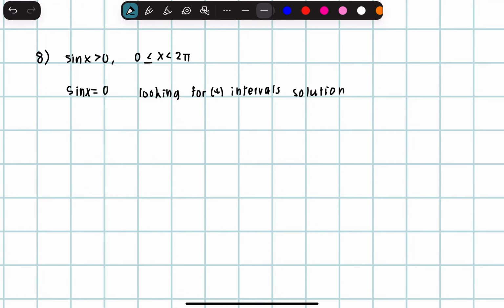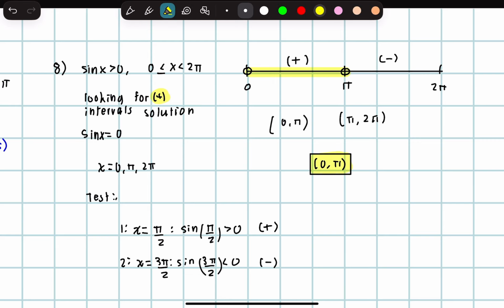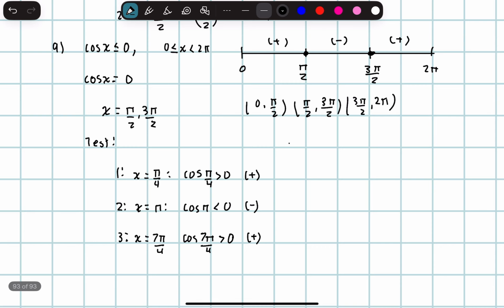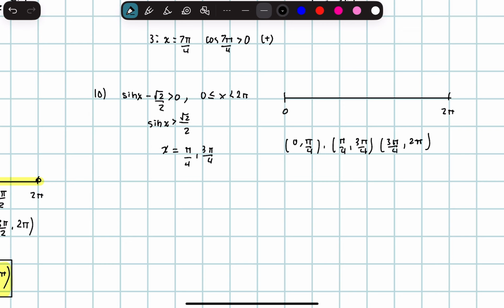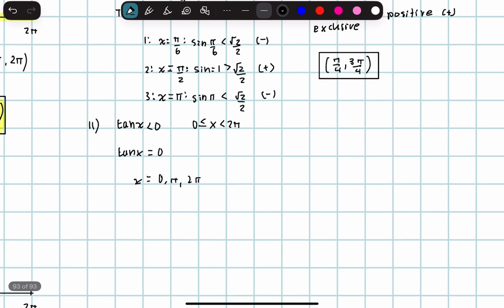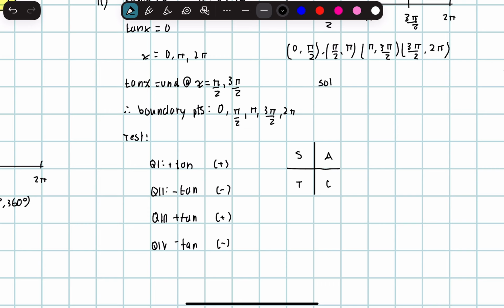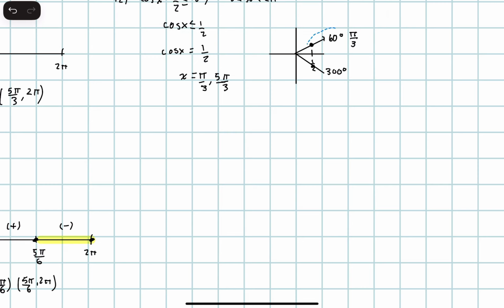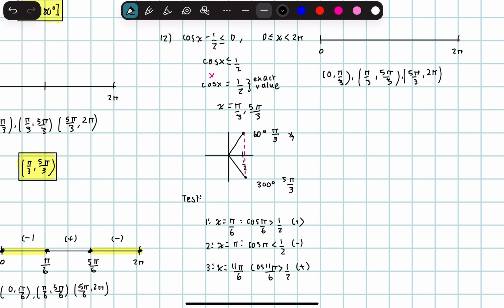Solving Trig Inequalities the easy way